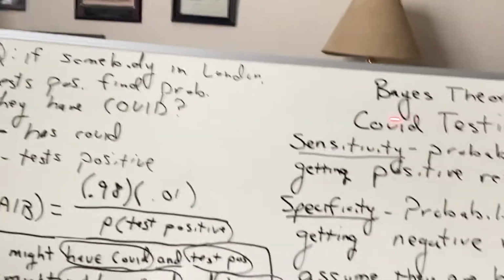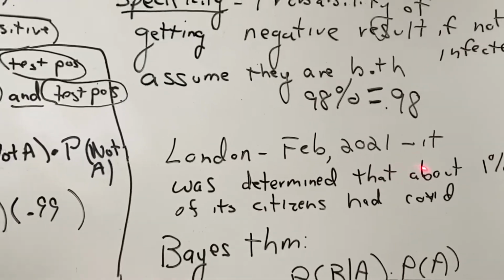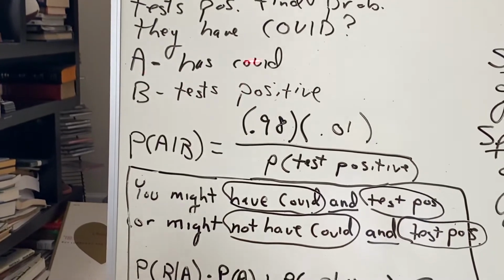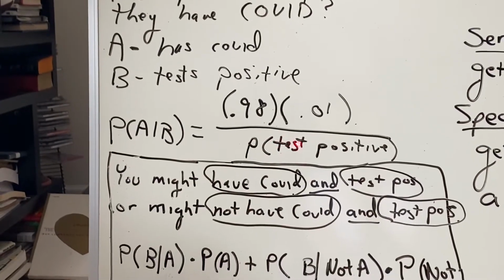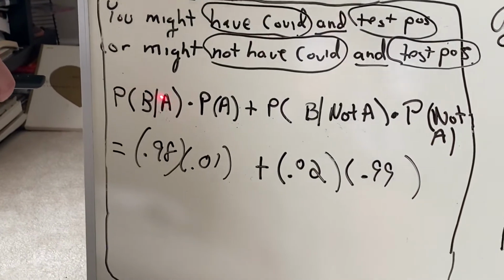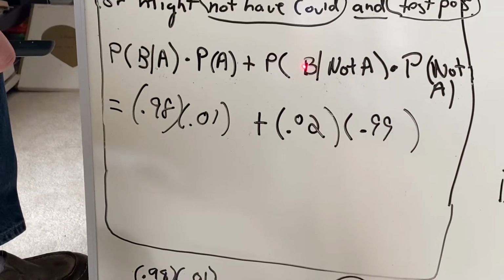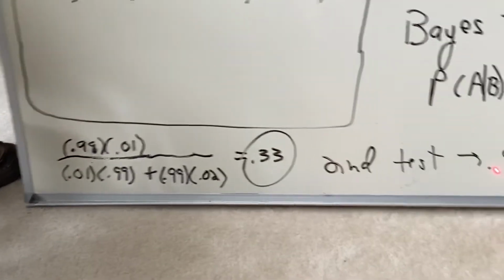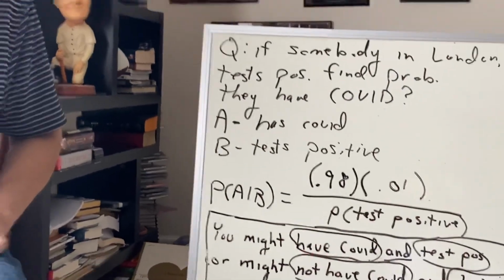Covid Testing-Likelihood of false positives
What is the Probability you have Covid given that you test positive?  Tune in to find out how the results might surprise you.